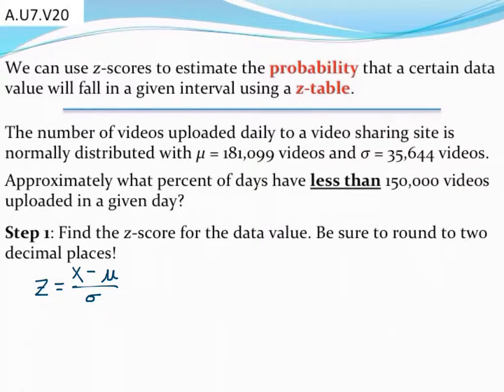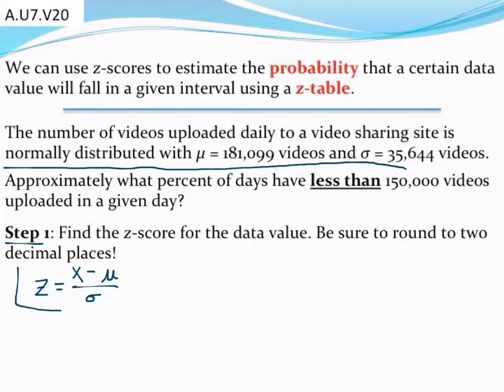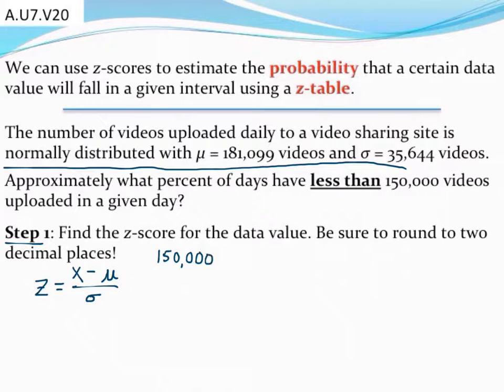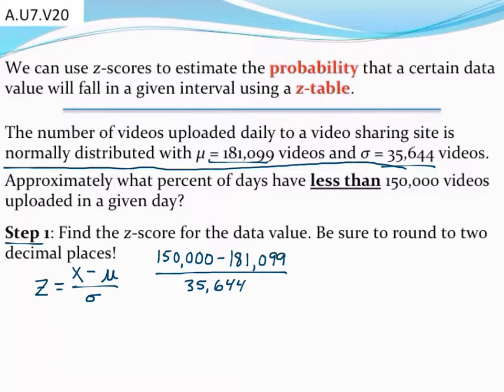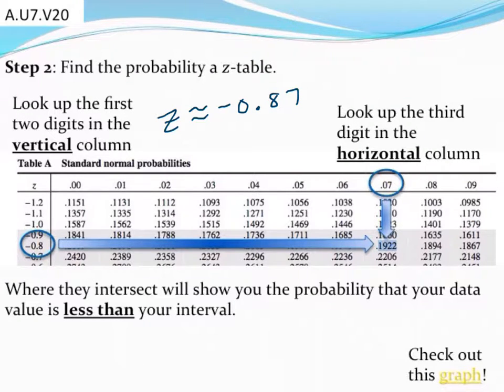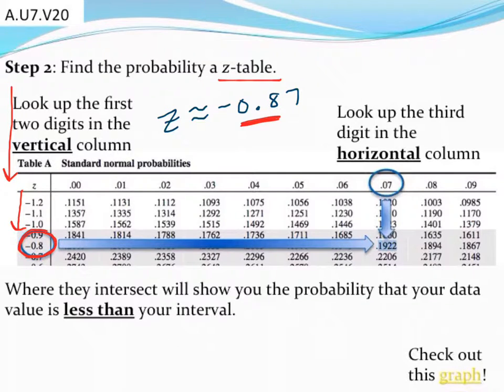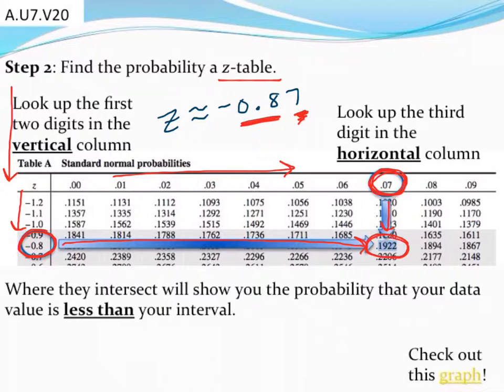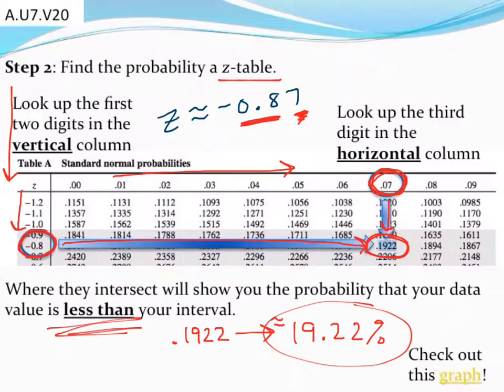Using z-tables to find probability (less than)